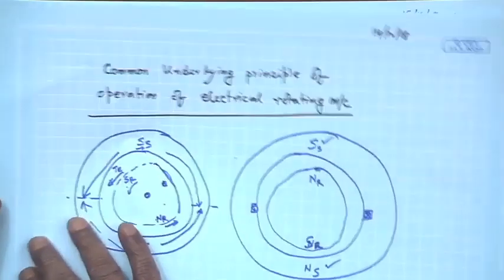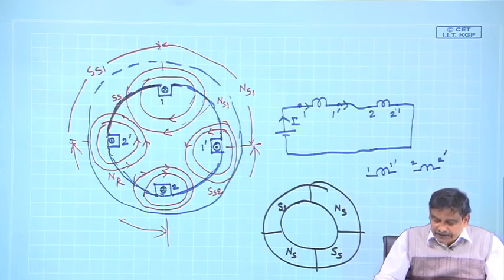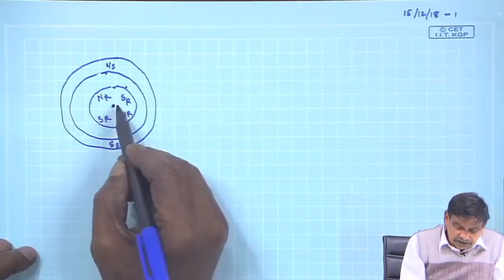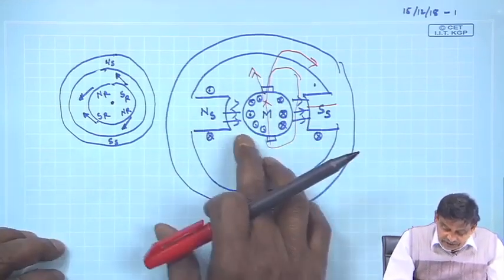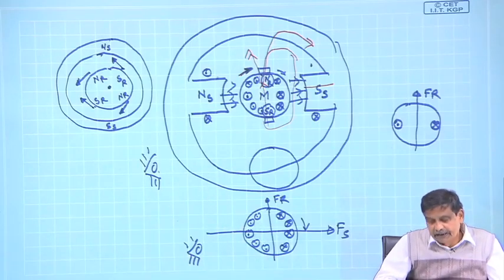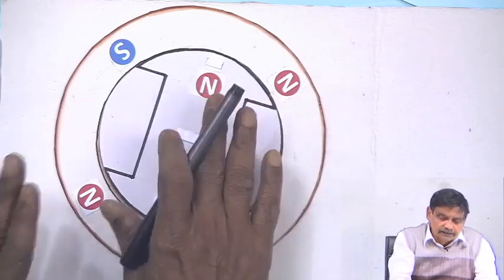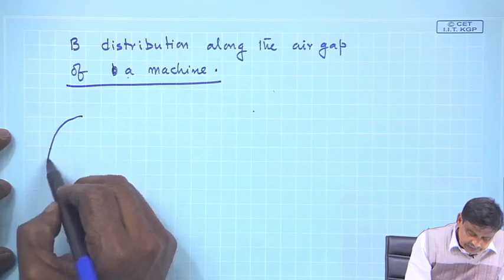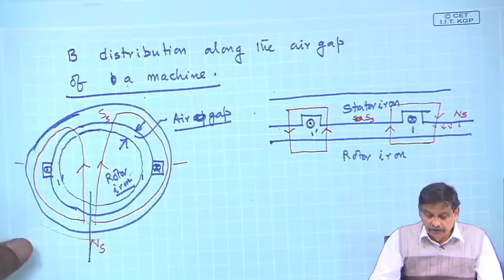Lecture 13 Basic Underlying Principle of Operation of Rotating Machine Contd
In this lecture, Prof. (Dr.) Tapas Kumar Bhattacharya, Ex-Professor, Department of Electrical Engineering, IIT Kharagpur, continues to explore the basic underlying principles of rotating electrical machines. This session further elaborates on the fundamental concepts introduced in the previous lecture, deepening your understanding of how motors and generators operate.